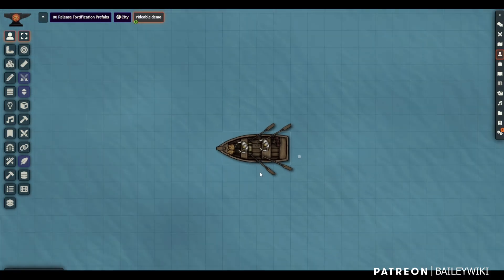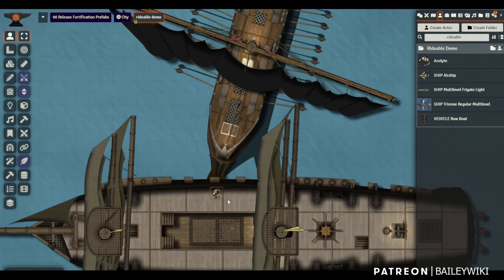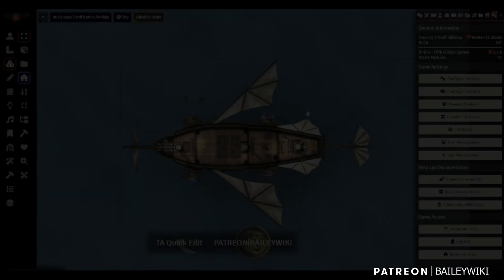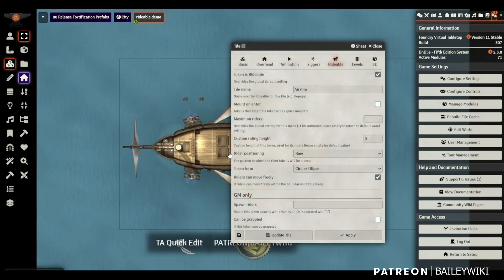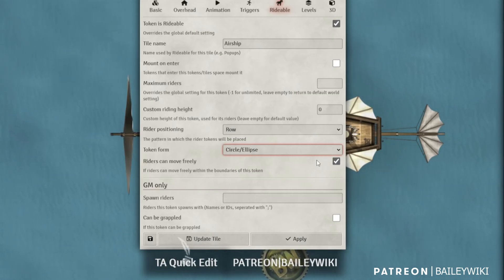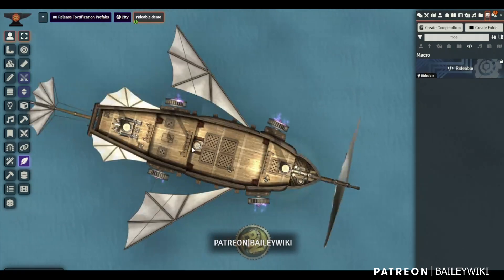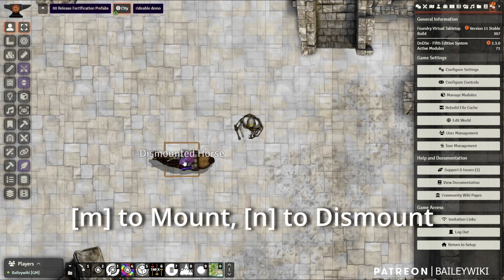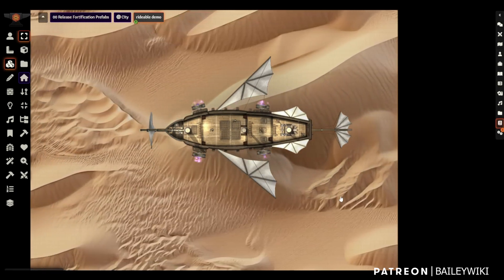New Module for Creating Vehicles and Mounting Tokens!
Vehicles are back! Thanks to developer Saibot, we now have a really great replacement for the old Vehicles module and other mounting modules. This works well with PF2e, and also with DND5e that I've been testing on, so it seems to be relatively system-agnostic.

This module has a suprising amount of functionality under the hood, so lets jump into the main features in this tutorial!

Token assets by Forgotten Adventures forgotten-adventures.net

00:00 Demo of Rideable
02:48 Module Settings
04:43 Tile Settings
05:47 Included Macros
06:10 Mounting/Dismounting
07:15 Mounting Tokens
08:50 What's Next for Vehicles